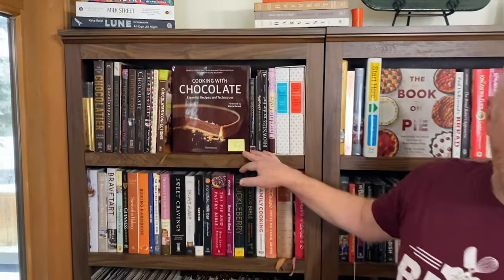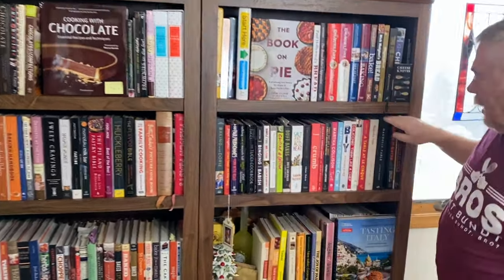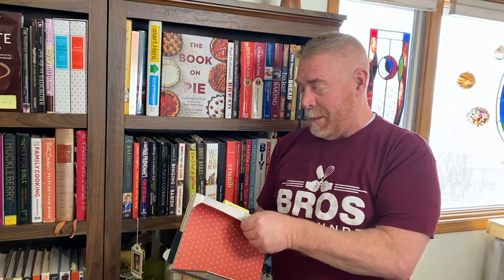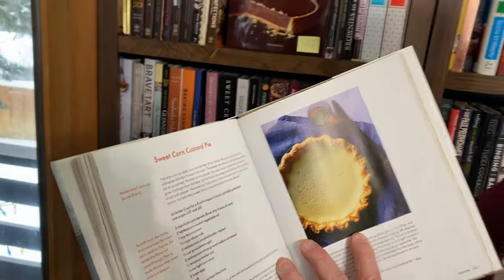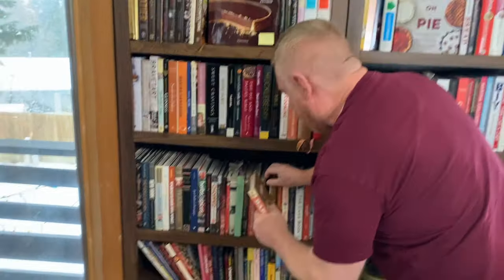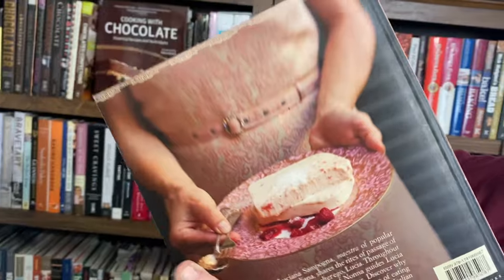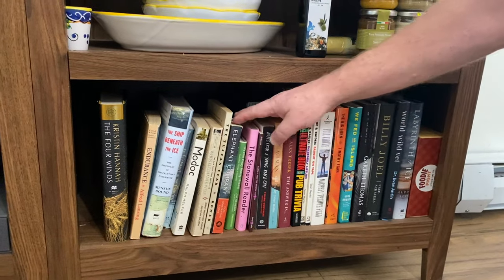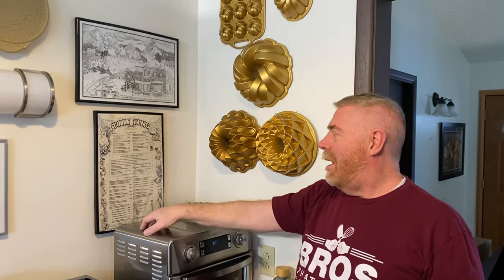A Bookshelf Tour with Joel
Joel is taking over the channel today (while Greg recovers from surgery) to bring you a video a lot of people have requested: a tour of Joel's bookshelves! Expand for more information. 👇